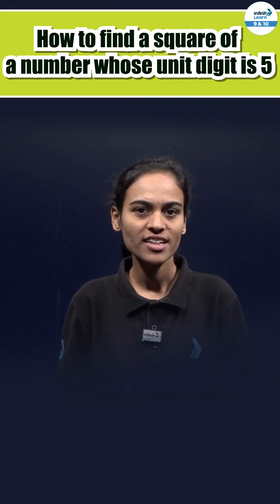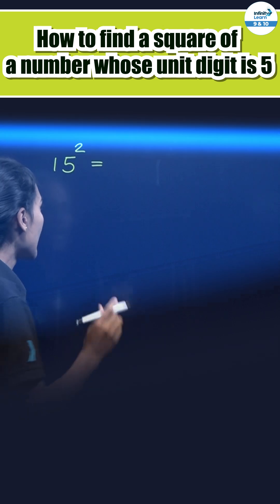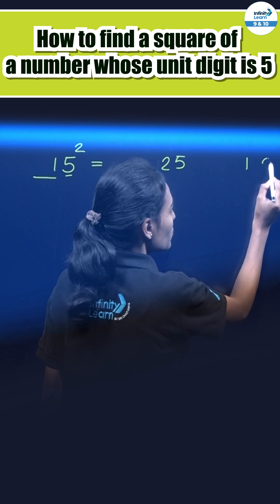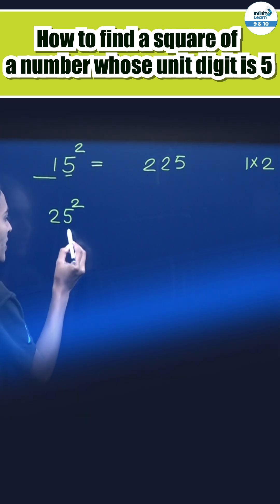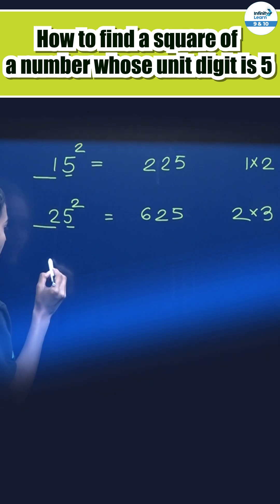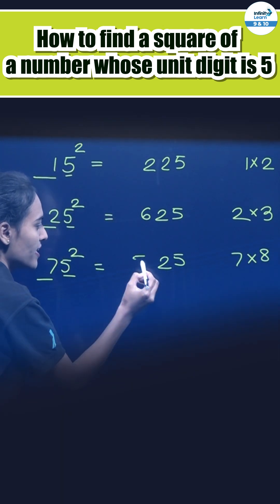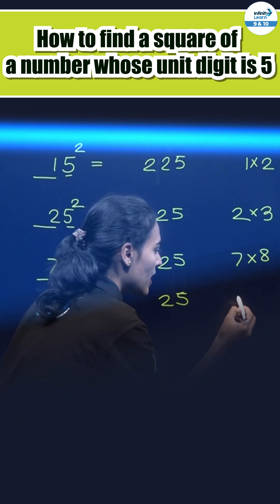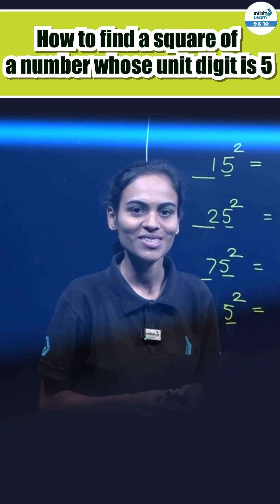How to Find a Square of a Number Whose Unit Digit is 5?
Learn this cool math trick to quickly find the square of any number ending in 5! Perfect for Class 9 & 10 students – fast, easy, and super useful in exams! Only on Infinity Learn 9 & 10.

☎️ Request a Call Back from our Expert for Counselling Session, Please Fill the Form | Foundation Course - JEE/NEET Form

📝🔗Don't miss the opportunity to win up to 100% Scholarship through "Score" | India’s Largest Scholarship Exam " For Registrations